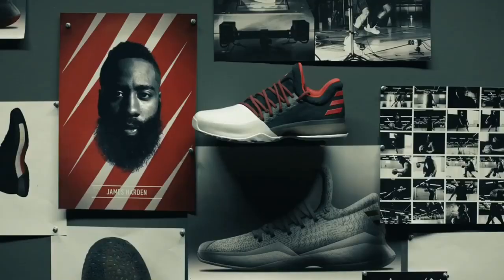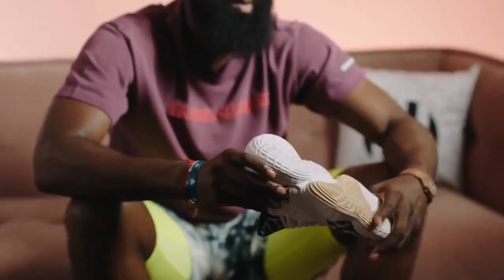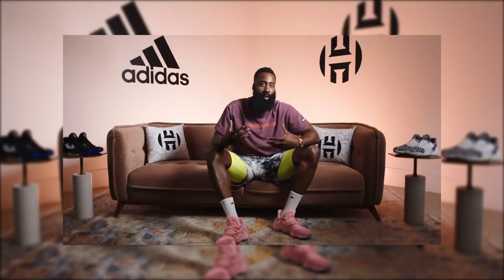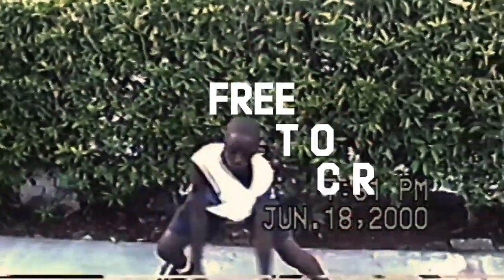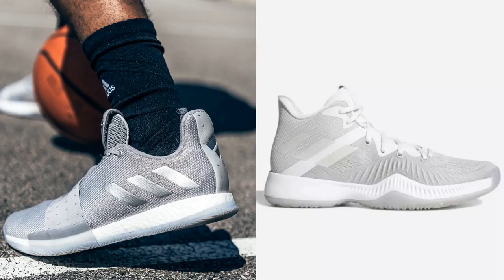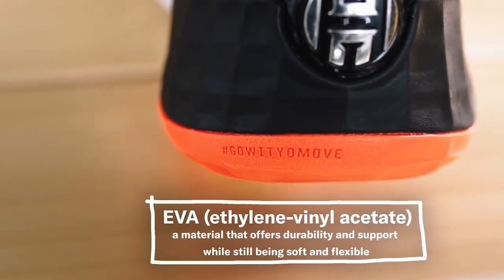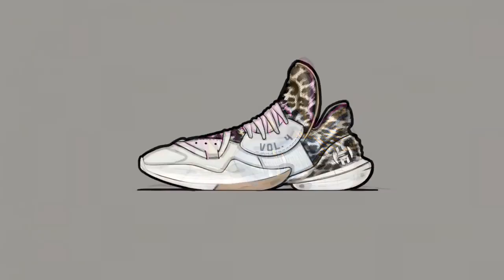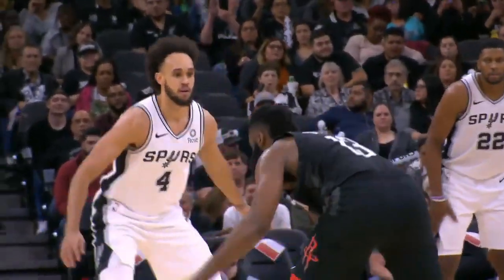JamesHardens Has Adidas Redeemed James Harden's Signature Line with the Harden Vol 4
Dear friends! Welcome to the TariqTV Channel! You will find current and topical news here! Please keep discussions on this channel clean and respectful.
Refrain from using racist or sexist slurs as well as personal insults.
Josh Carson JC3
Topic Tackle- After taking a step back with the Harden Vol 3, has Adidas redeemed Harden's Signature Line with the Vol 4?

(FREE) Travis Scott x WHATUPRG - " ~FREEZE " Type Beat | Free Type Beat | Rap/Trap Instrumental